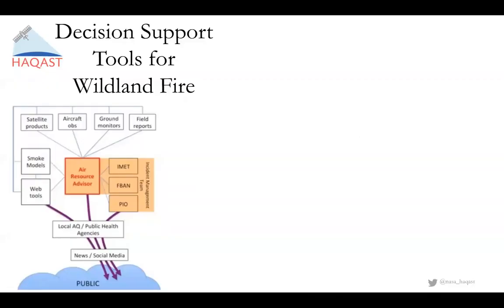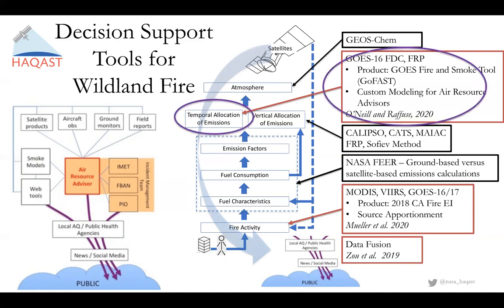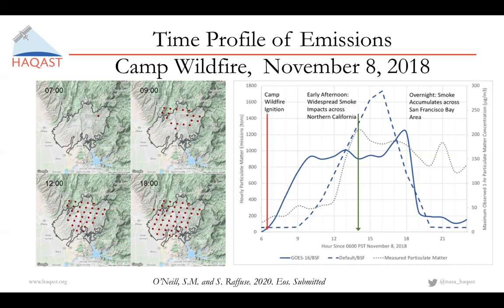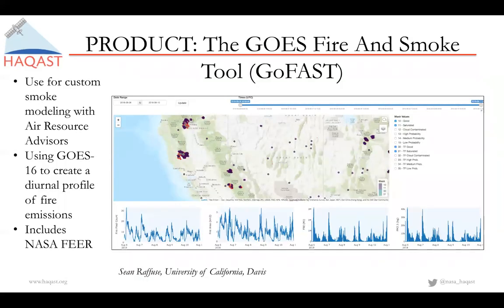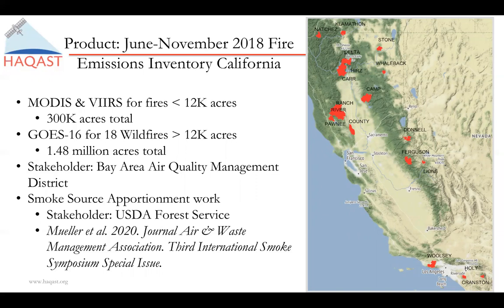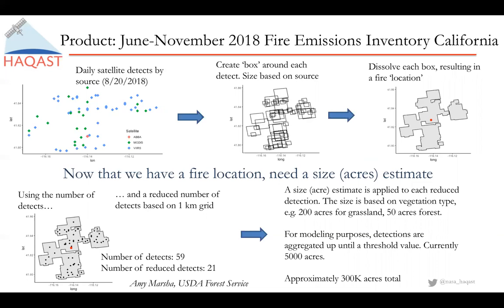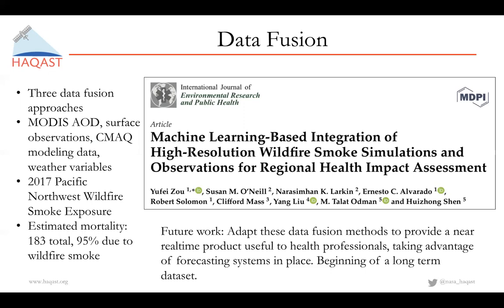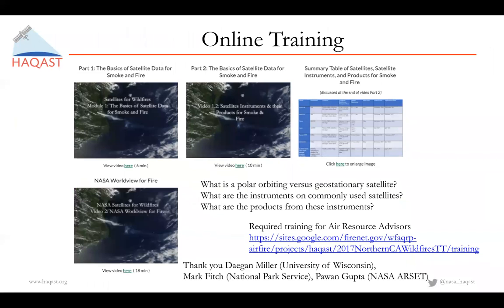Dr. Susan O'Neill - Integration & Adoption of Satellite Products during Wildland Fire Smoke Episodes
Full title: Facilitating the Integration and Adoption of Satellite Products for Decision Support during Wildland Fire Smoke Episodes